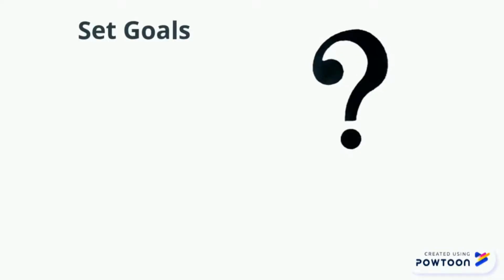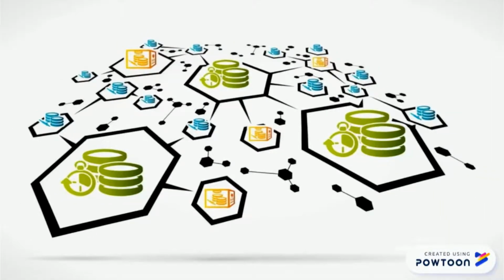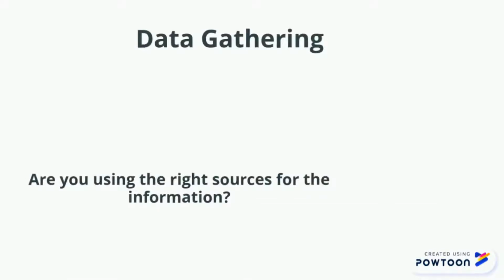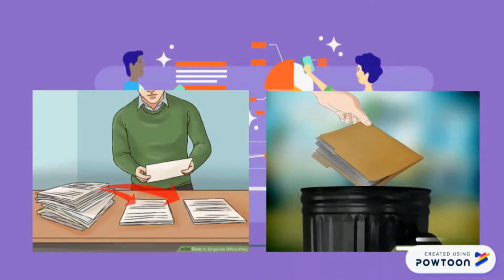V1 Big Data